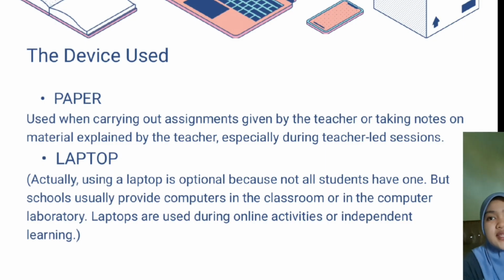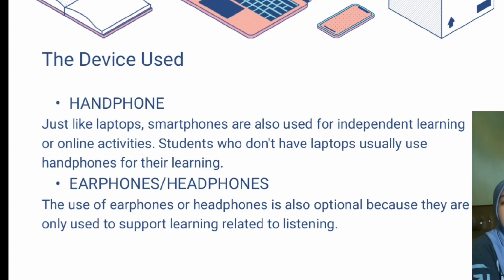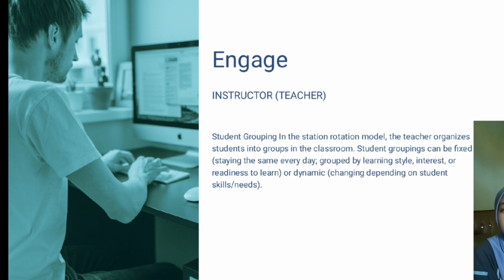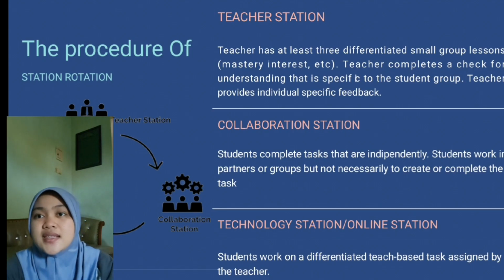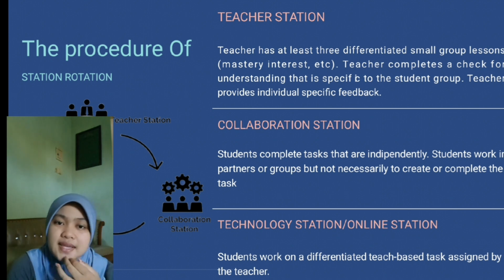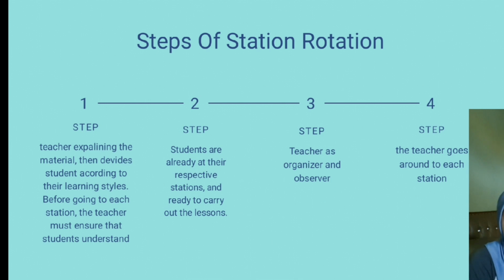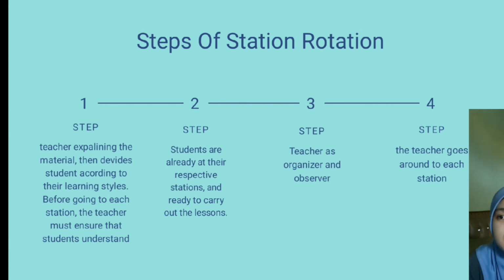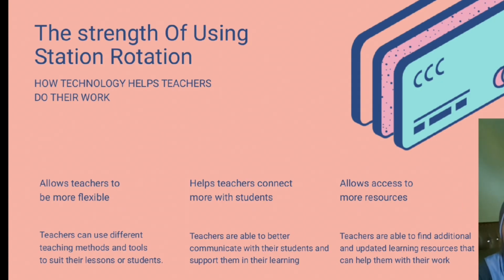STATION ROTATION//INTRODUCTION TO BLENDED LEARNING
Name: Alayscya Pujangga Putri Prajoko
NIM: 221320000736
Class: 3PBIA2
Course: Introduction to Blended Learning
Lecturer: Dr. HARYANTO, S.S., M.Pd.I., M.Hum